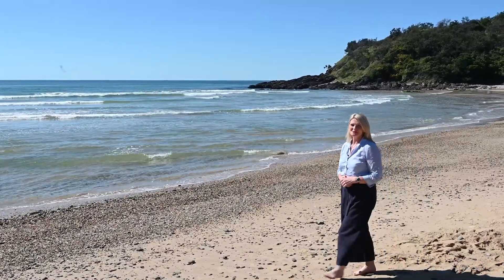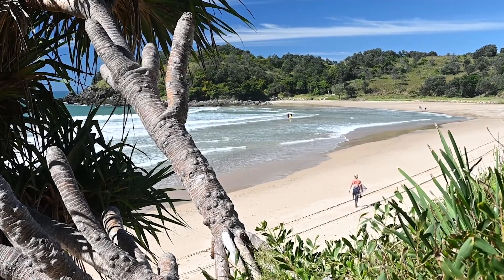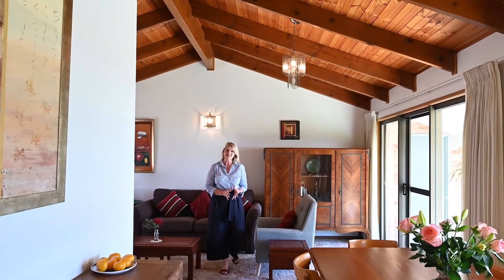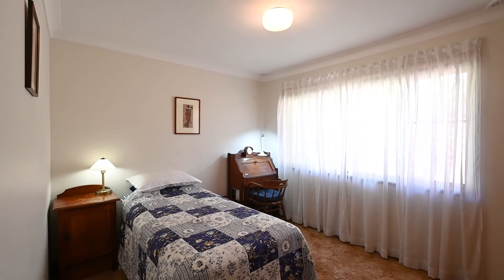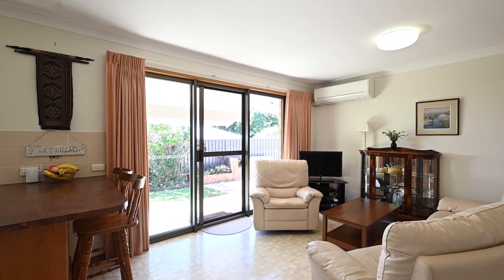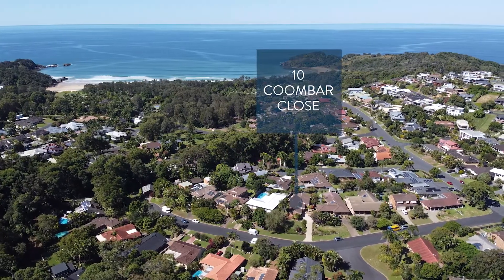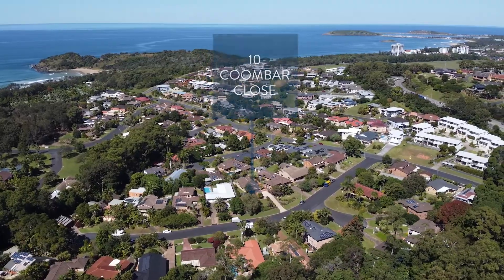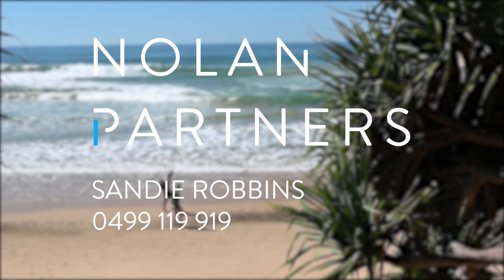Open2view AU - ID# 688872 - 10 Coombar Place Coffs Harbour